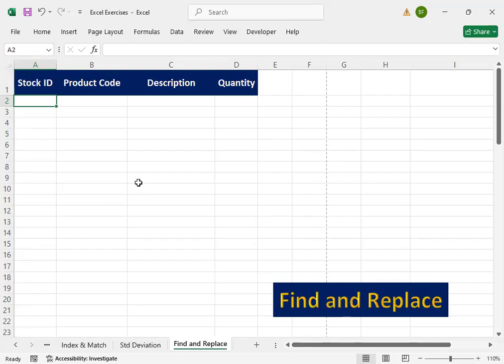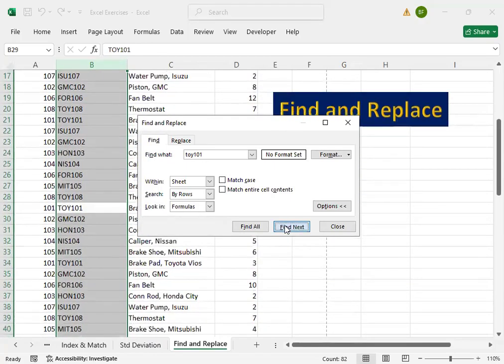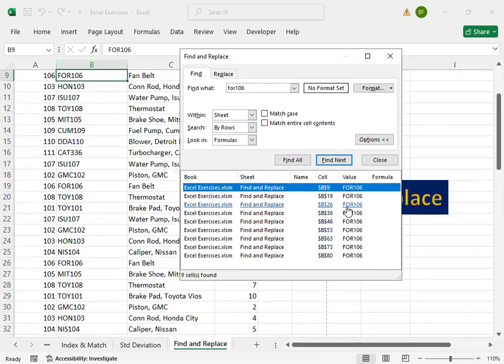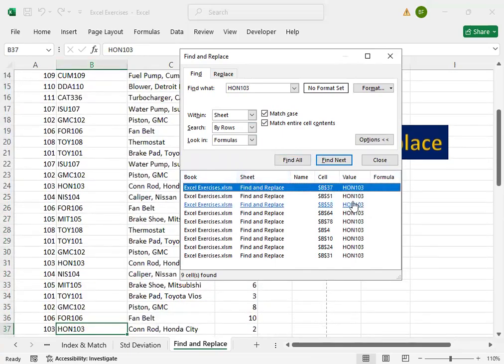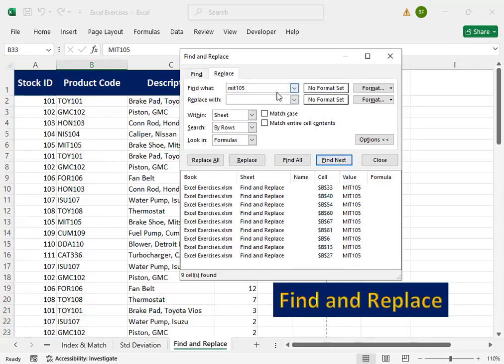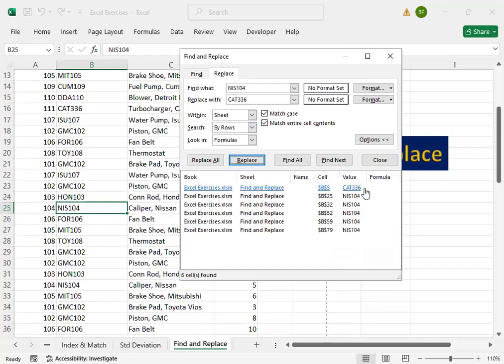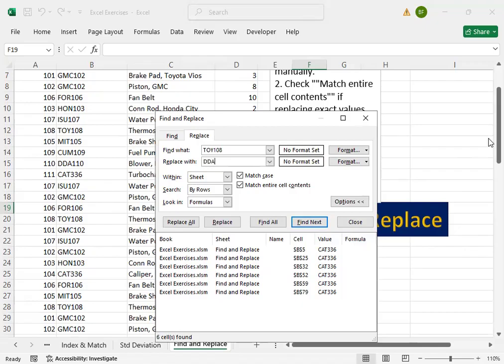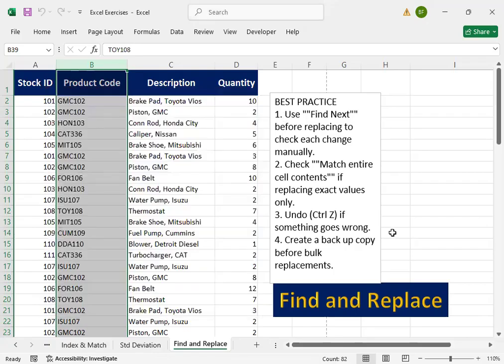Effortless Data Updates: FIND & REPLACE in Excel Explained || Speed Up Your Workflow